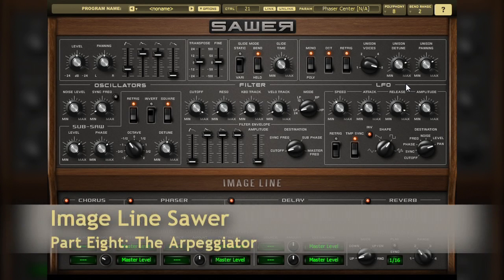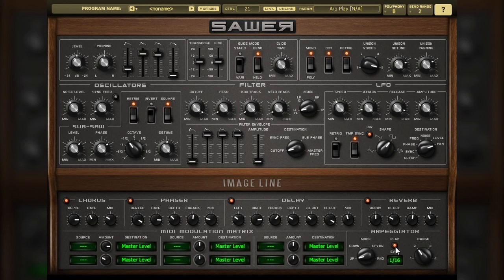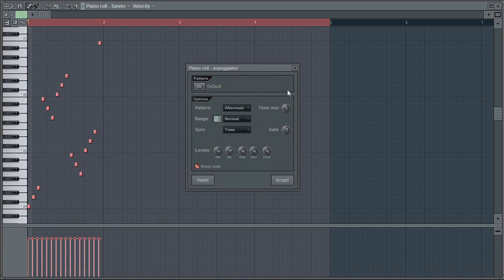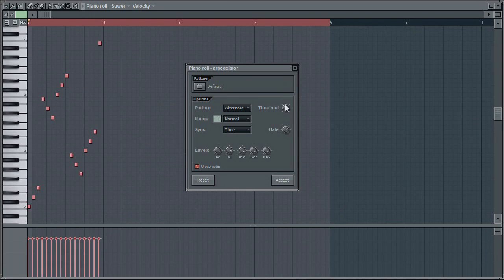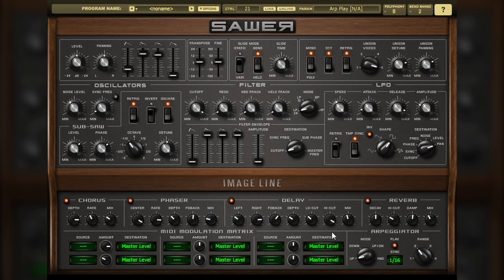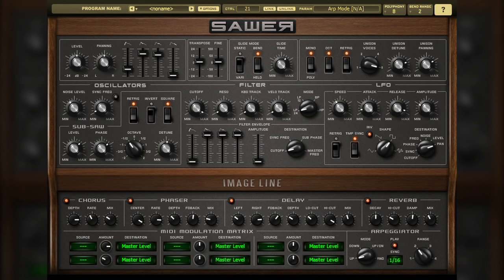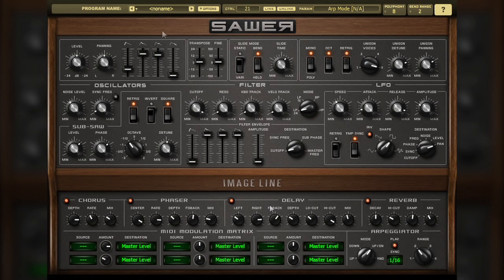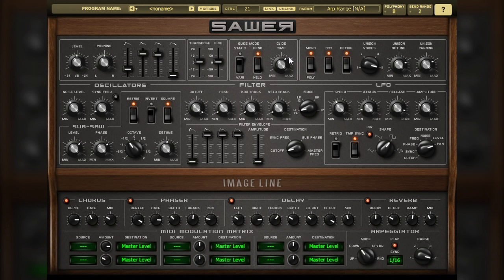Sawer Part Eight - The Arpeggiator